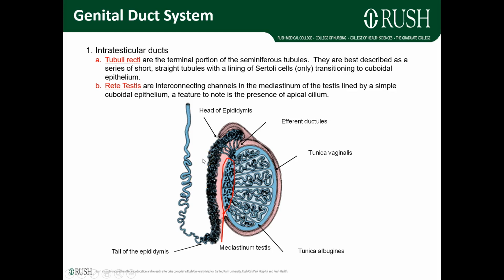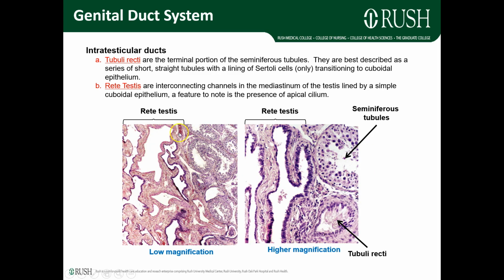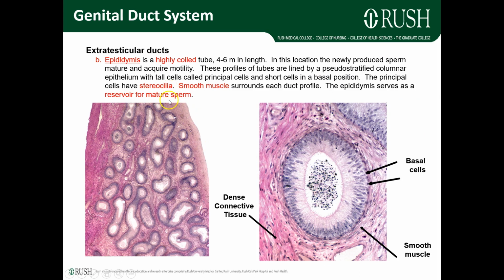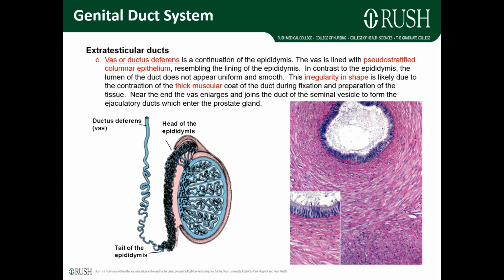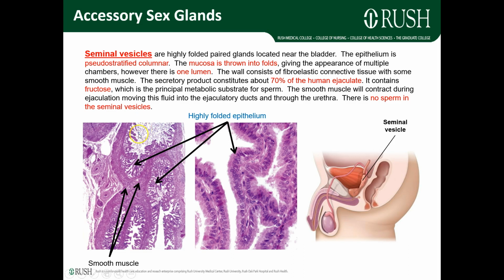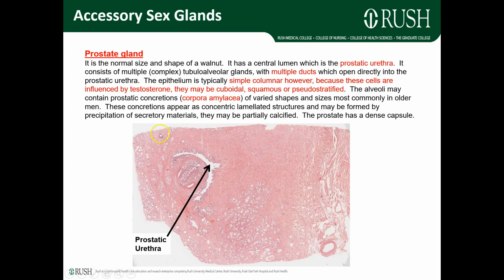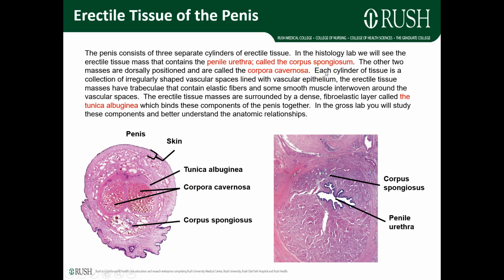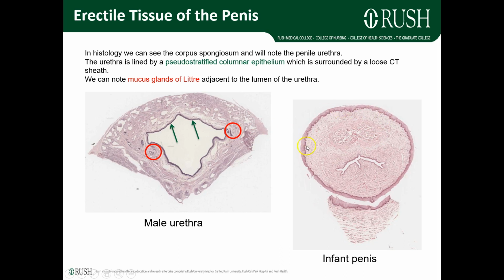Male Reproductive System #2